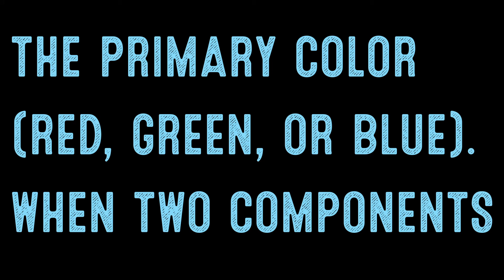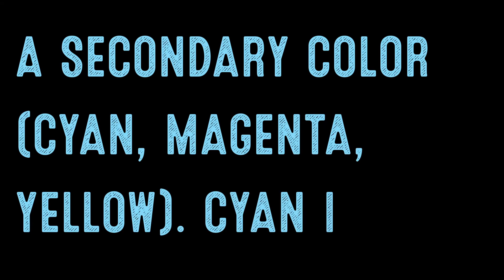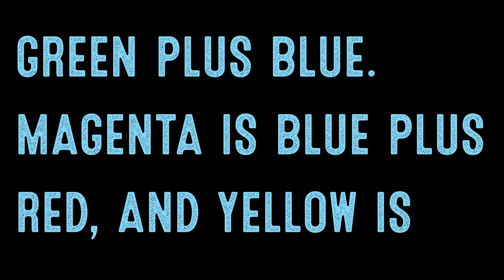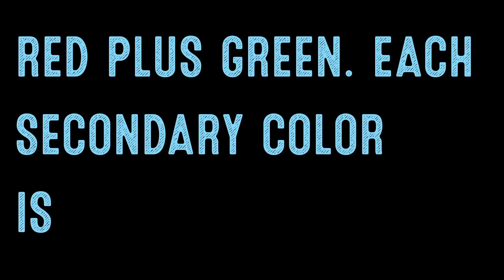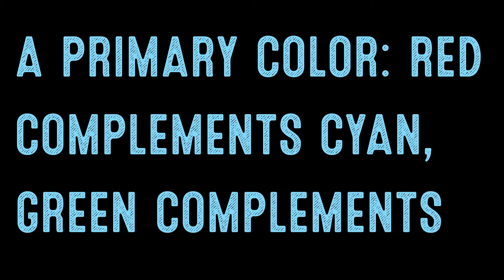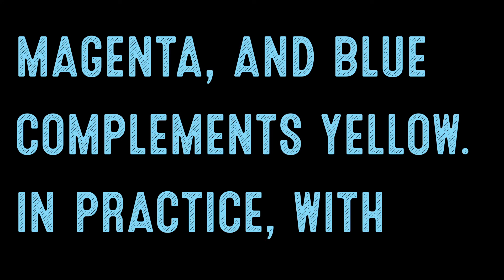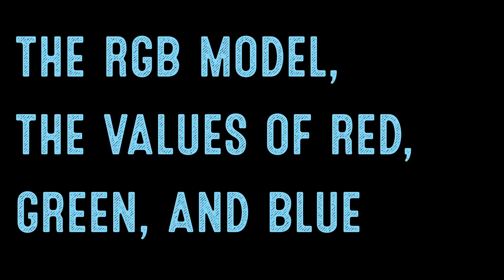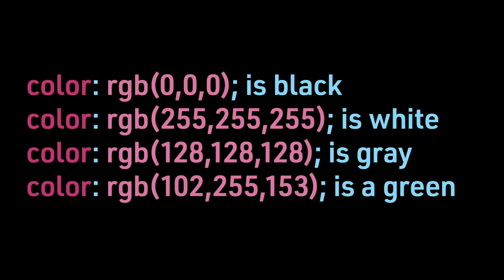Coding for Beginners: The RGB Color System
The RGB color system represents the colors red, green, and blue. When red, green, and blue light are added together in different ways they create a broad range of colors. It is an additive color model. This means the light spectra wavelengths are added together to create the final color. It is different from the CMYK color system that is used for print that represents cyan, magenta, yellow, and black which is a subtractive color model that would apply to paints, inks, and dyes. In a subtractive model, the resultant color depends on the way a substrate reflects the light.

In an additive model, the colors combined together create white while in a subtractive model, the colors mixed create black. If all component colors have zero intensity, the result is black. If all components have the same intensity, the result is gray. When the intensities of each differ, the result is a hue. If a single component has a strong intensity, the hue will near the primary color (red, green, or blue). When two components have the same strong intensity, you will generate a secondary color (cyan, magenta, yellow). Cyan is green plus blue. Magenta is blue plus red, and yellow is red plus green. Each secondary color is a complement to a primary color: red complements cyan, green complements magenta, and blue complements yellow.

In practice, with the RGB model, the values of red, green, and blue are expressed as numbers between 0 and 255.

color: rgb(0,0,0); is black
color: rgb(255,255,255); is white
color: rgb(128,128,128); is gray
color: rgb(102, 255, 153); is a green

Here are the same seventeen colors in the background-color property using RGB color instead: